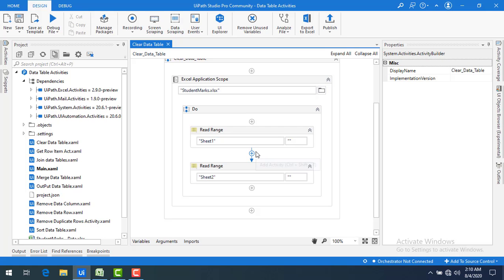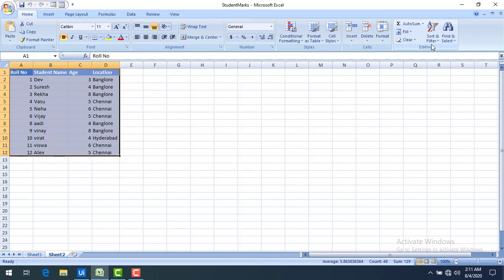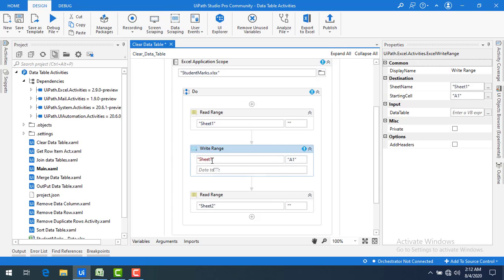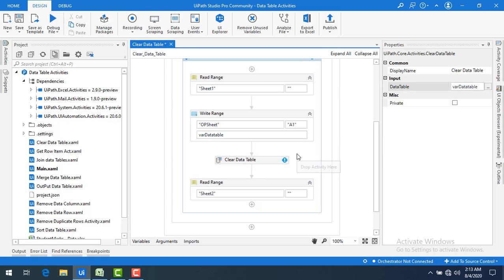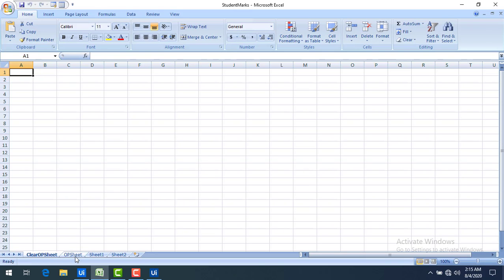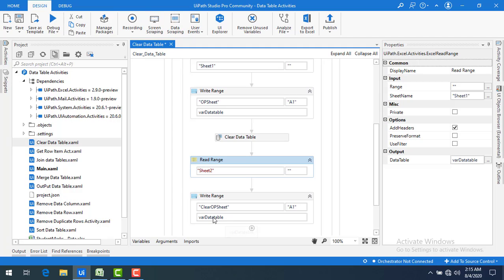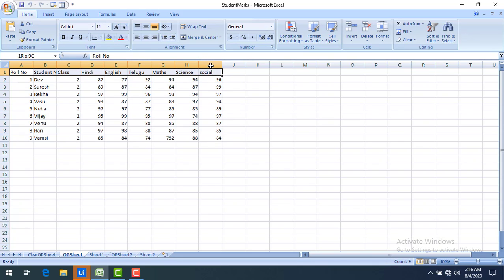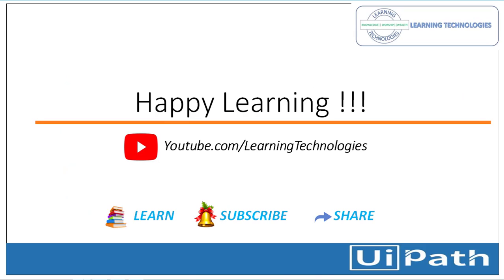UiPath Tutorial || Day 54 : Clear Data Table Activity || Data Table Activities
In this Session:
 We will about Clear Data Table Activity  .
Clear Data Table Activity  : Clears all the data in the specified DataTable.